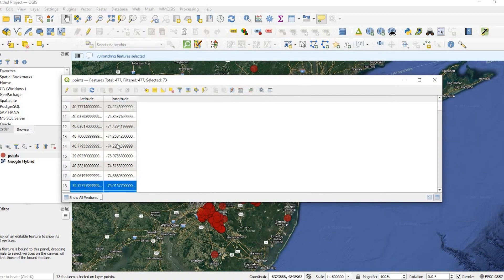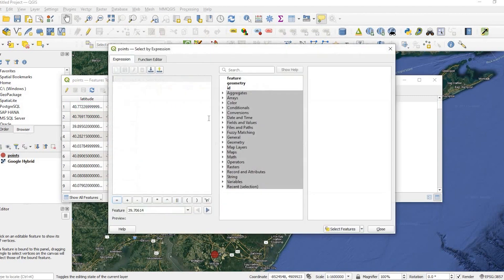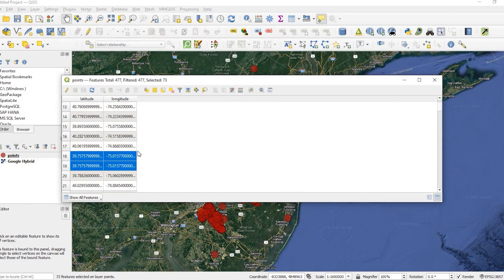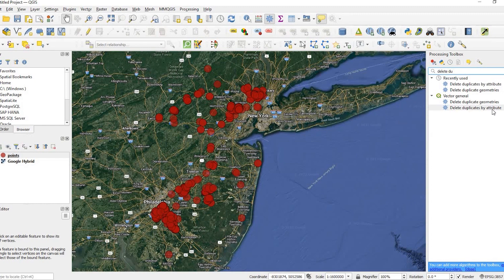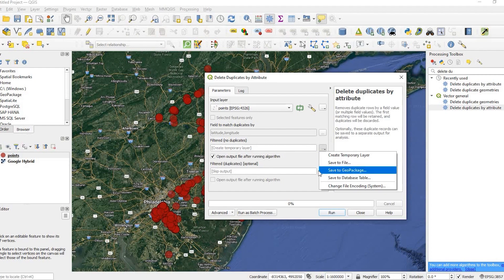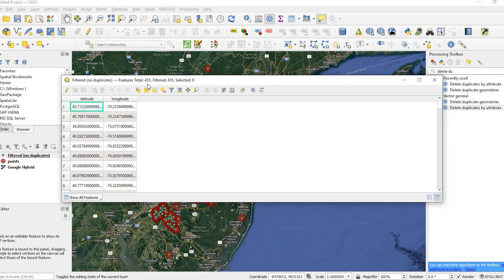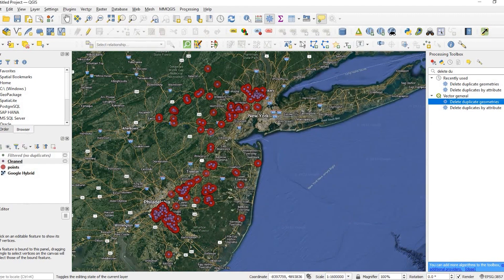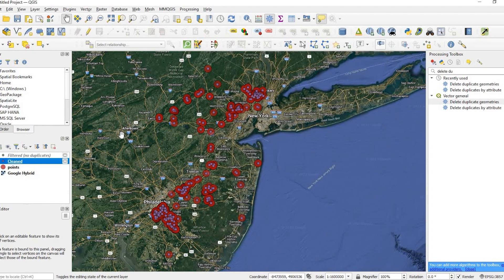Remove Duplicates in QGIS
In this tutorial, we'll go over the steps on how to remove duplicate records using QGIS.  We'll remove the duplicates from the attribute table as well as removing duplicate geometries.